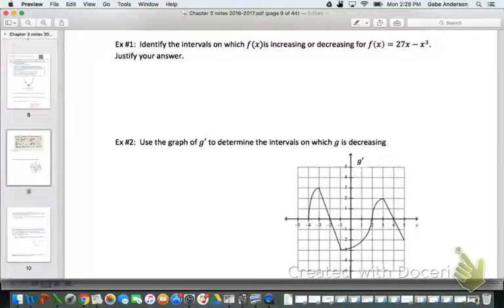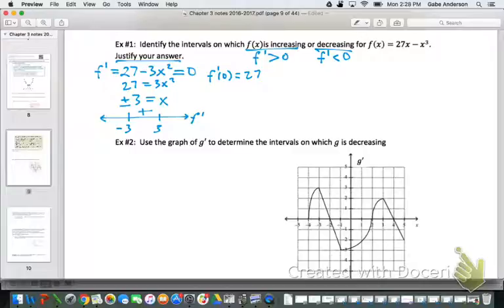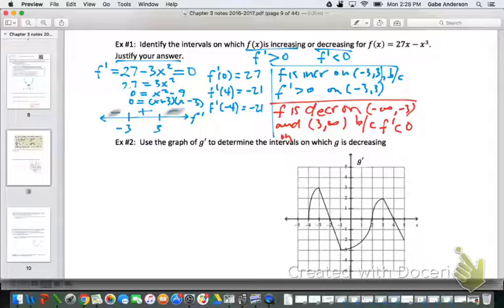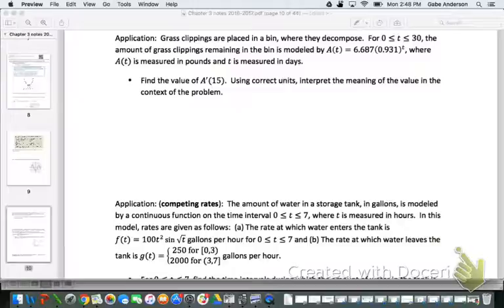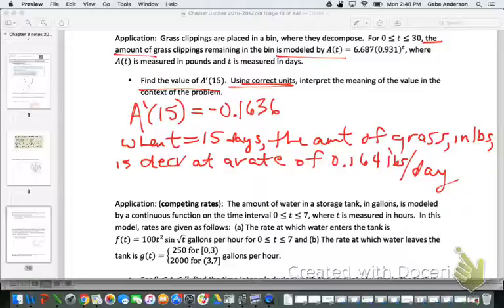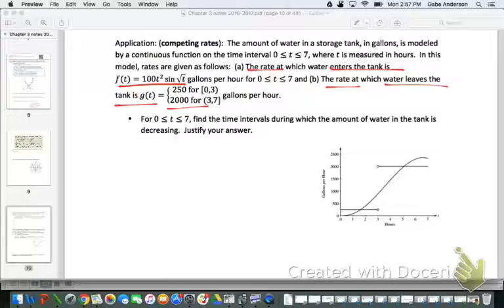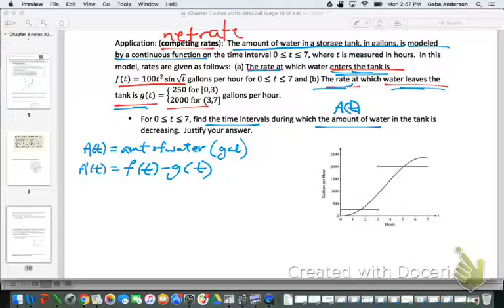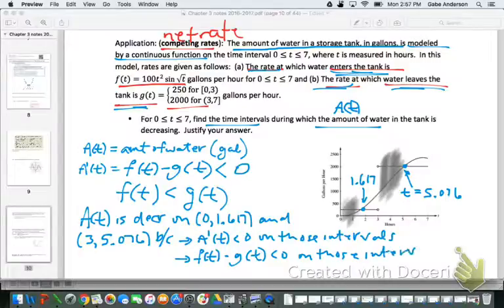ab 3.3 part a 10/10/16